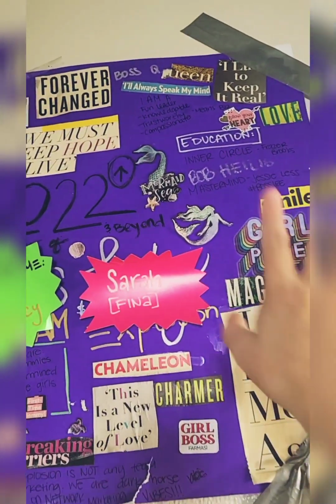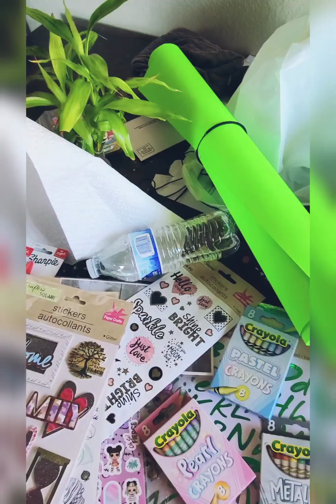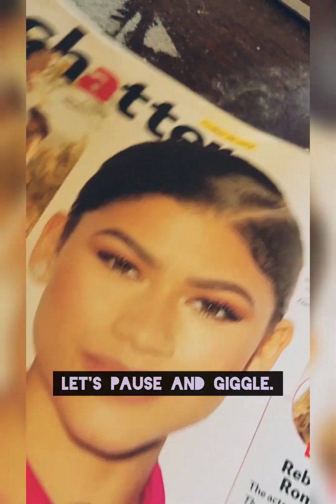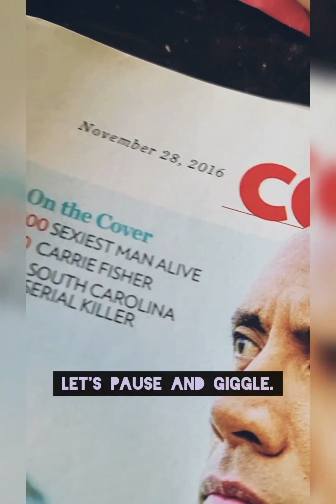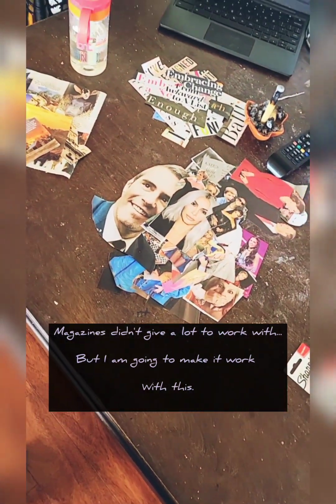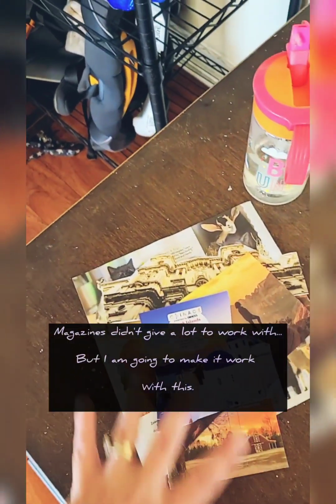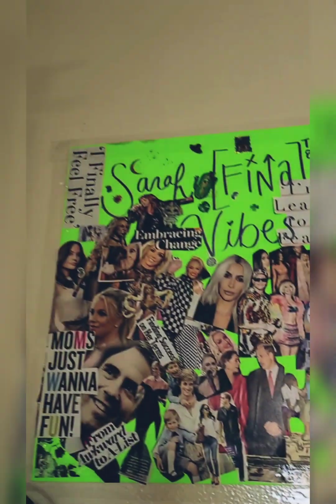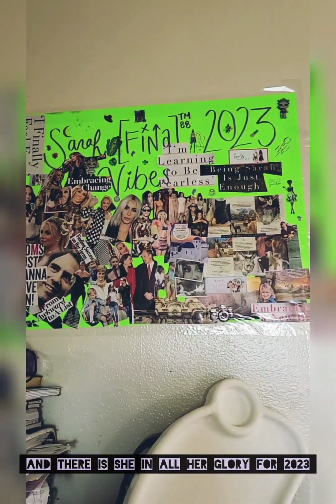How to make a Vision/Mood Board 2023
I am making more of a mood board than vision board. This is my process for the last 3 years. I honestly I don't know what I want out of 2023... But I know I want it to be heavy in pop culture.